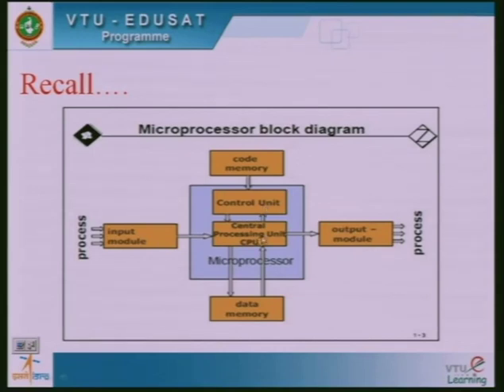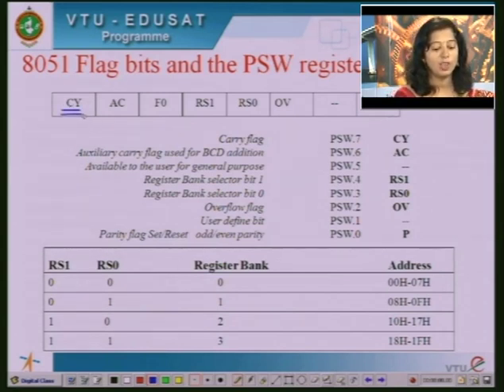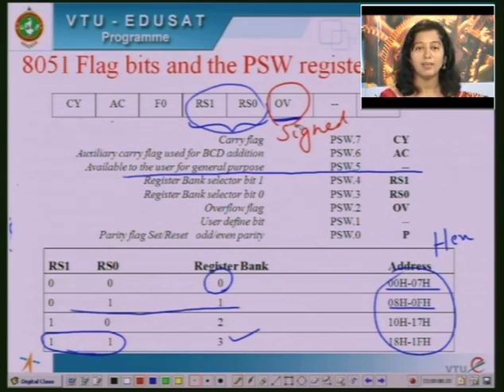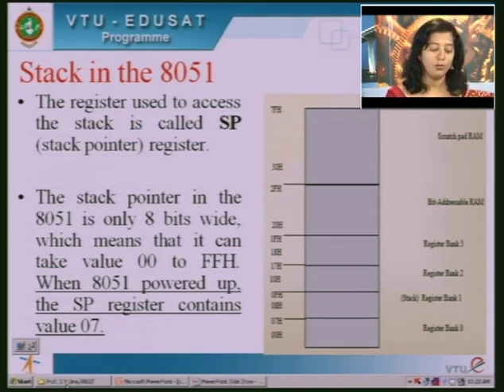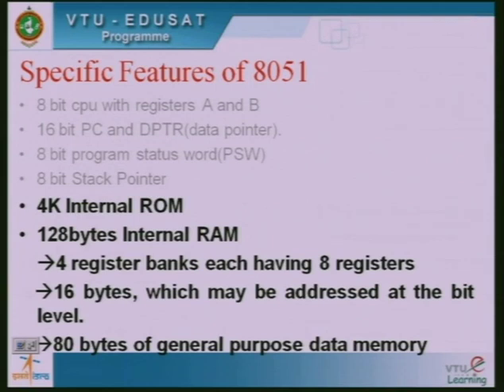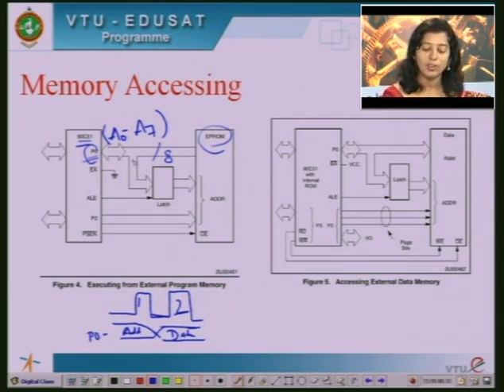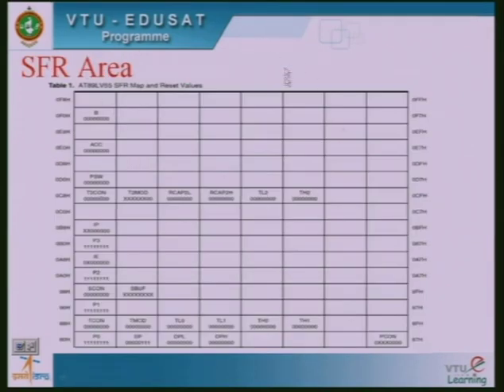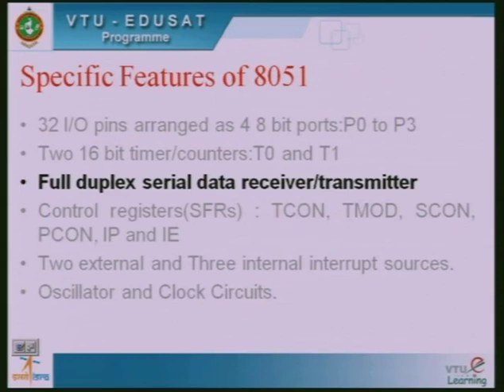Microcontrollers - Part 2 | MODULE 4 | Basic Electronics | 15ELN15 / 15ELN25 | VTU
-8051 Microcontroller Architecture List of VTU Lecture Videos

II Semester

III Semester

ECE

CSE

EEE

CIVIL

IV Semester

V Semester